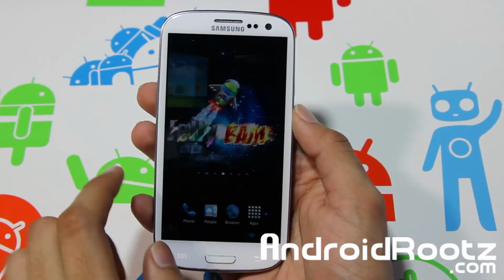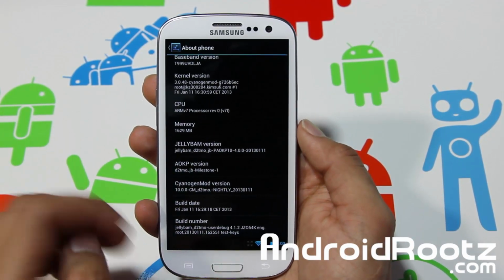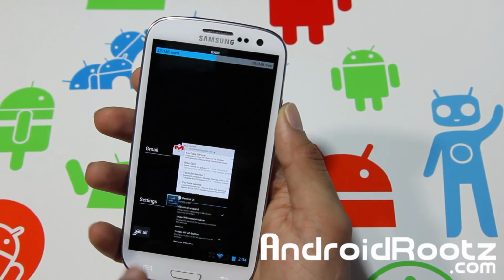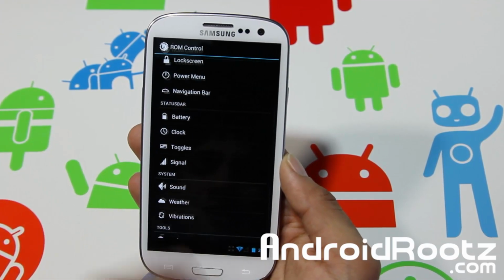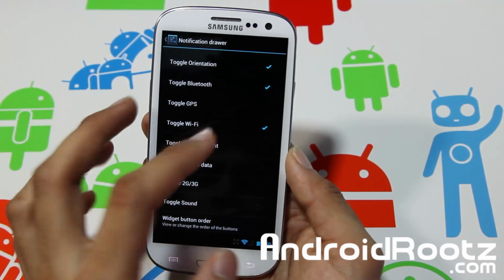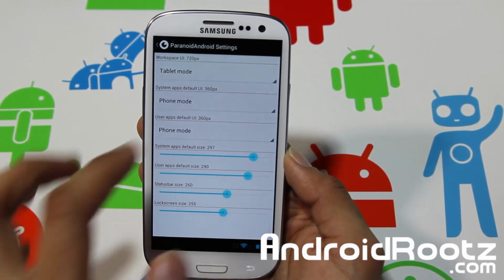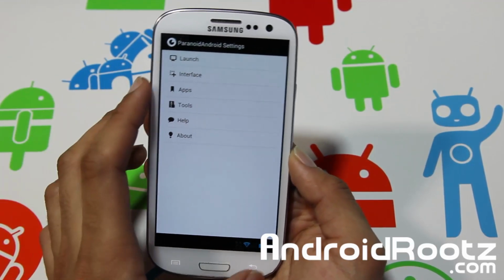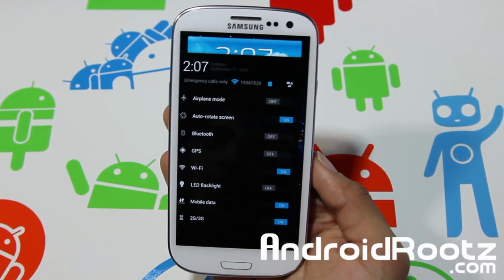JellyBam ROM Review for Galaxy S3! i9300/T-Mobile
Here's a look at JellyBam ROM for Galaxy S3 i9300 and T-Mobile.

Follow Me, Like Me, & Add Me!